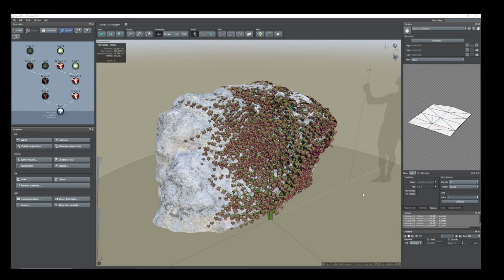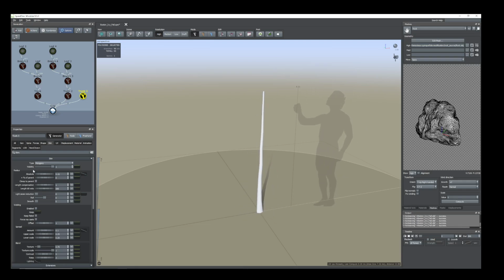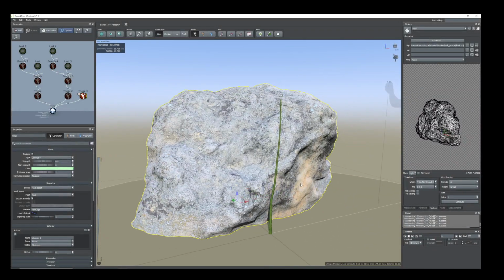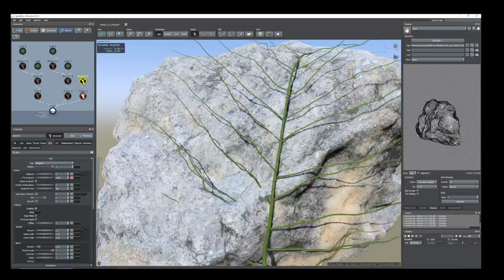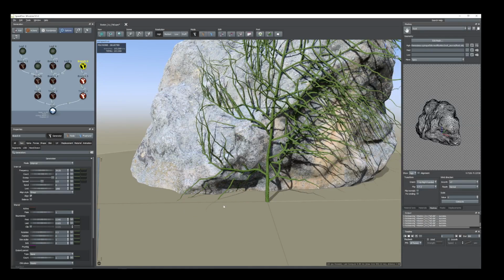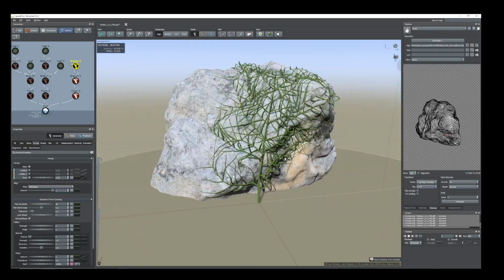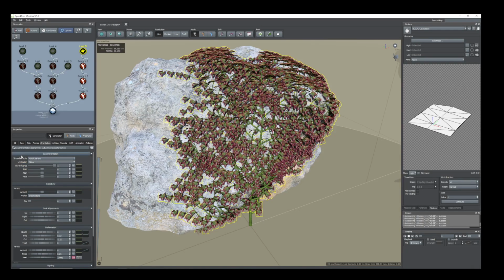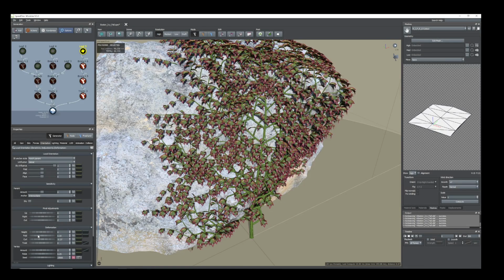Parthenocissus quinquefolia modification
Ever wanted to add realistic ivy to your rocks in SpeedTree? This comprehensive tutorial will guide you through the entire process, step-by-step.
0:00 importing the rock mesh to speedtree
1:09 creating ivy trunk
1:59 adding ivy rock
3:24 adding branch
4:26 rock mesh force: how to add attraction force to the branches
6:55 adding leaves to ivy
8:30 leaves mesh edits and orientation